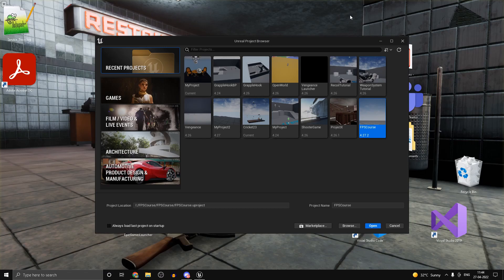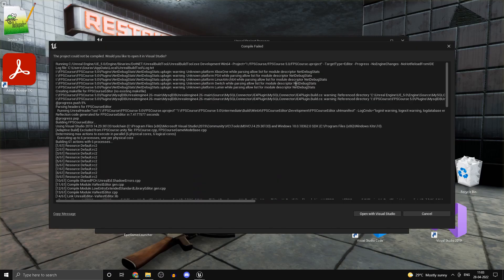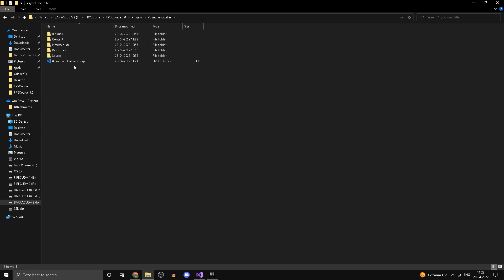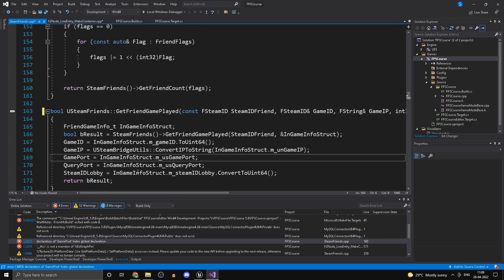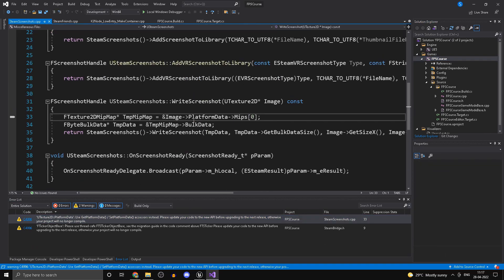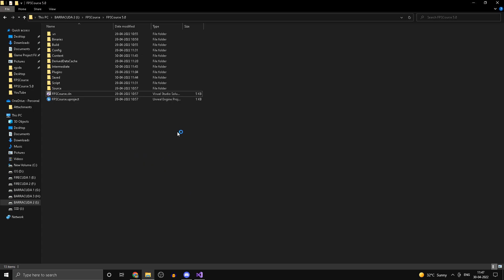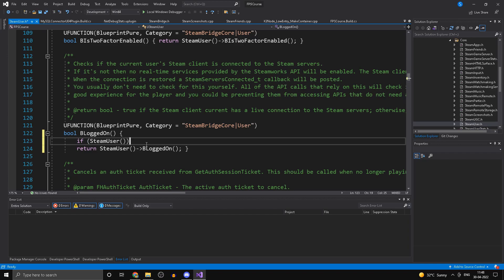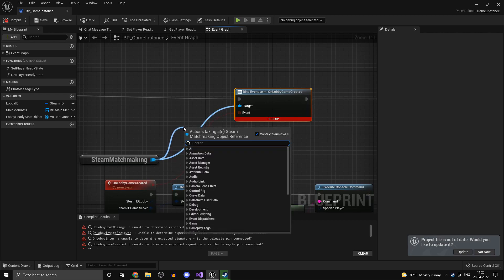Unreal Engine 4 Multiplayer FPS Course | Part 16: Converting Project From UE4 To UE5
In this part we will convert our project from Unreal Engine 4 to Unreal Engine 5.